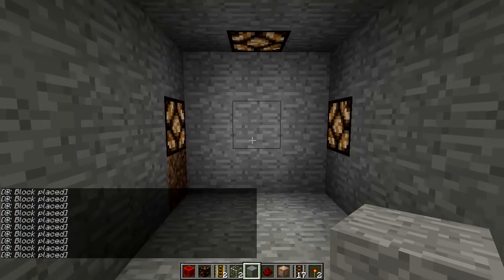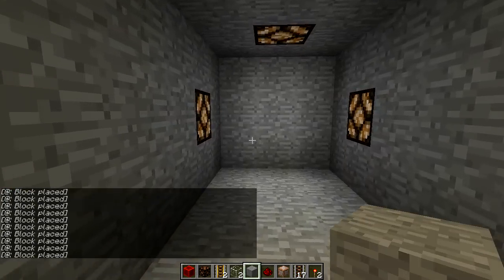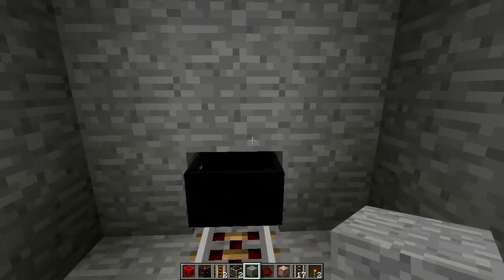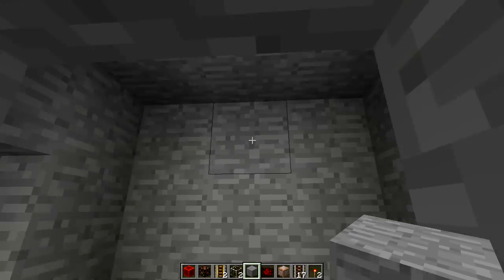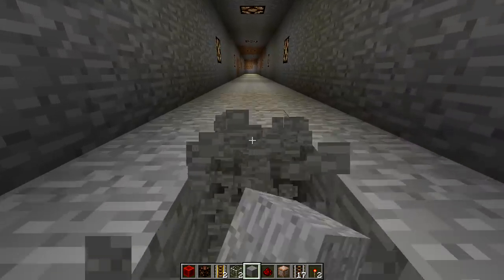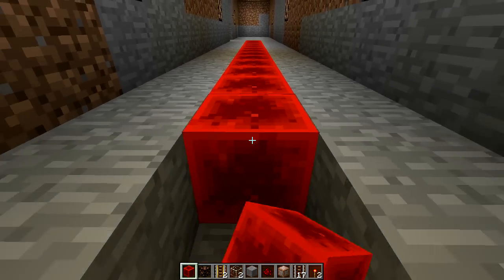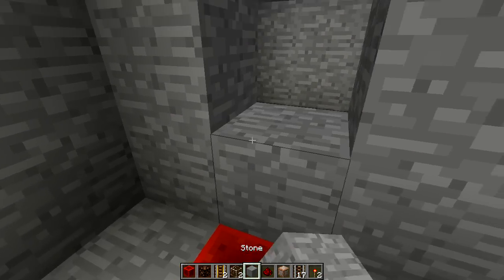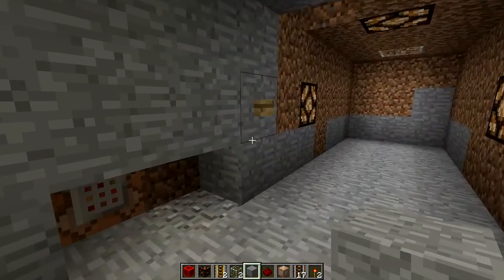Appearing Corridor/Tunnel Bore -- Redstone with ChartreuseK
Just a quick contraption inspired by Sethbling's flying carpet. After seeing that and his sleigh video I thought I'd see what I could come up with using stacked command block minecarts. I wanted to make something simple but practical and this is what I came up with. It's a wall that moves out at walking speed to reveal a hidden corridor. It could be used in a custom map where you want an objective to reveal a passage slowly and not just open a door. Or it could be used on a short path to make a hidden door in the wall that slides inward an open. Perhaps you can think of something else that could use it?